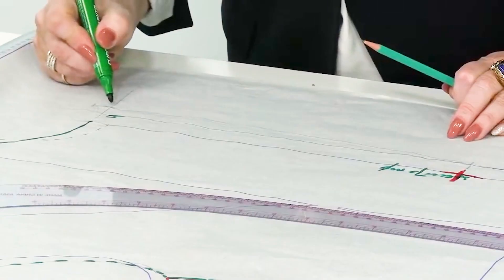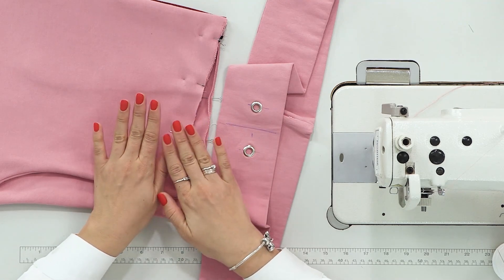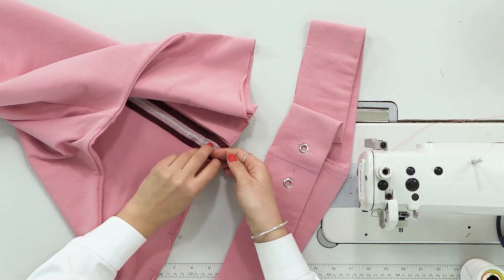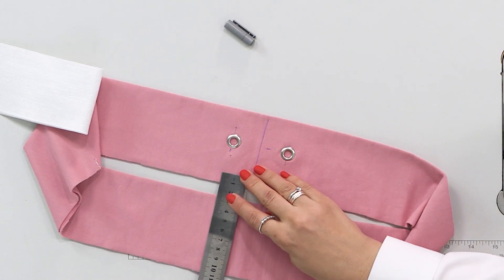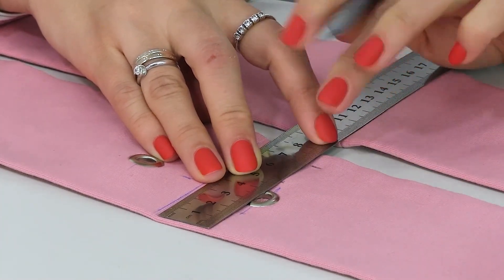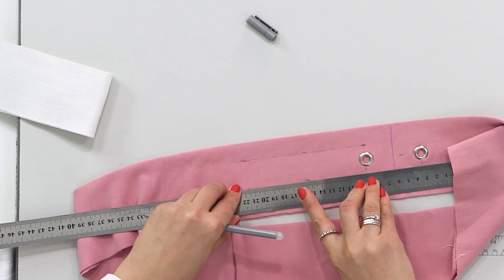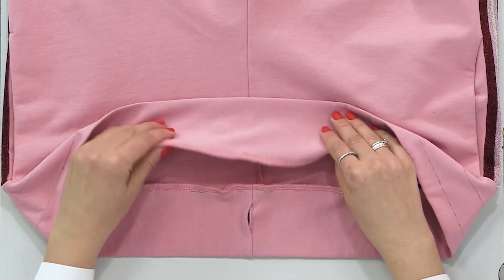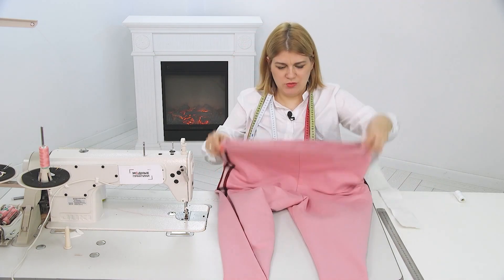Making an elastic waistband on trousers. How to secure the elastic so it won't get twisted. Tutorial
Hello And welcome to the "Global Fashion Workshop" channel. Today we are making an elastic waistband for our sweatpants. There were many questions; how to sew in the elastic so it won't twist; how to attach the waistband to the pants, and how to organize this process. We decided to show it today.
The thing is, we can't show to you the full process. So I'll show you what was done behind the scene. After we make the side seams, the inside seams, and the middle seam, I will put one pant leg into the other and make them even,  because it's knit fabric. In the process it often gets twisted, and altered somehow.